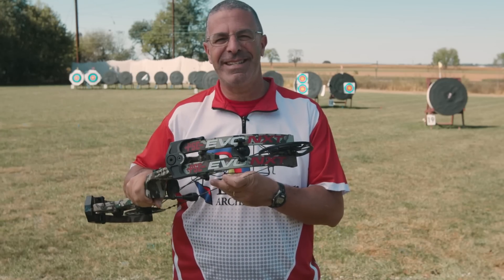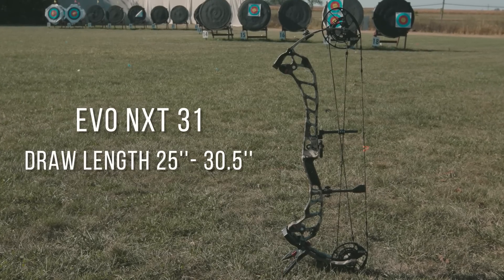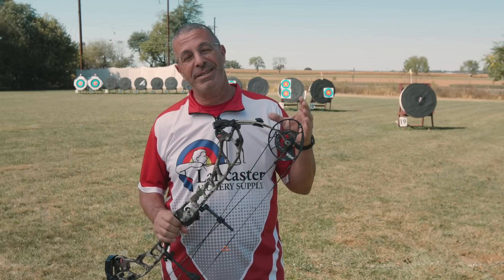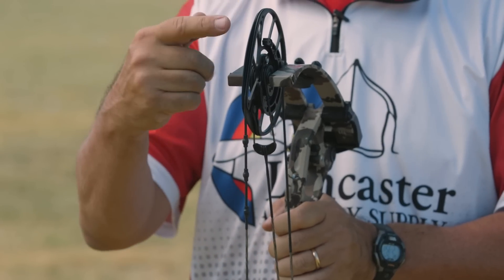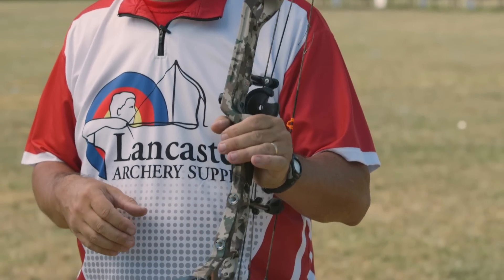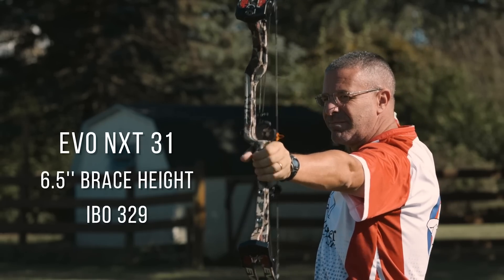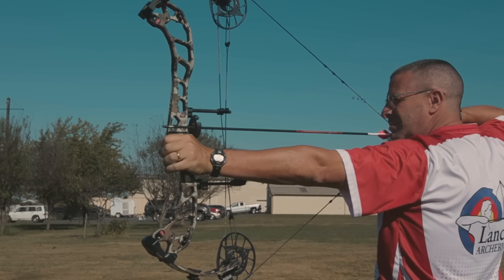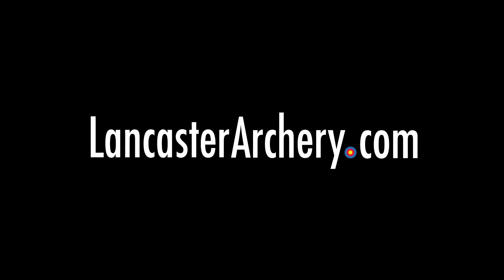2020 PSE EVO NXT Bow Review | LancasterArchery.com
Check out the all-new PSE Archery Evo NXT bows for 2020! Available in three different lengths – 31, 33, and 35 inches – these bows will fit a lot of bowhunters’ needs in the woods. They draw smooth, have minimal vibration and shoot lights out!